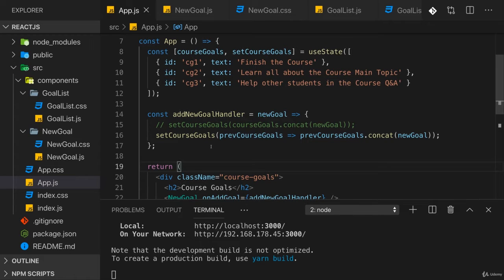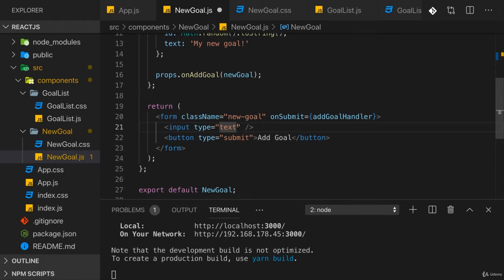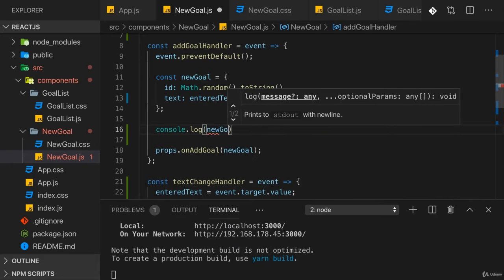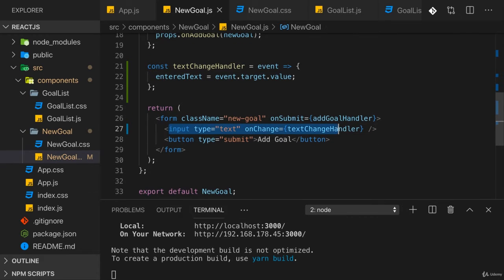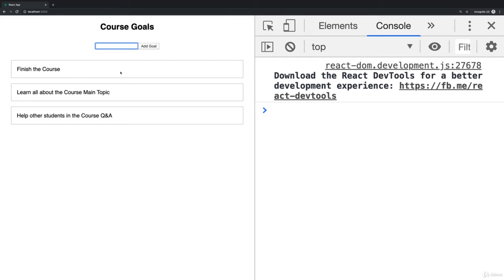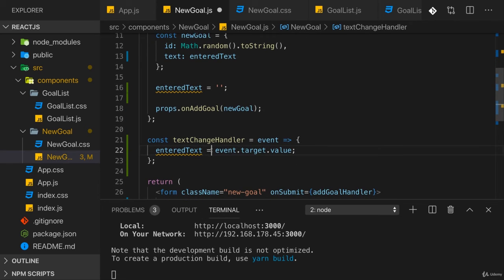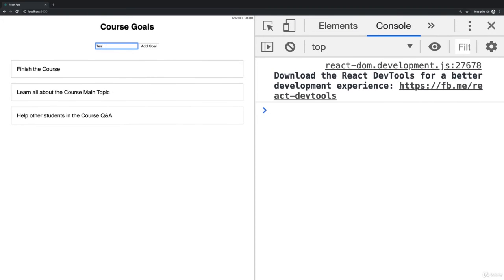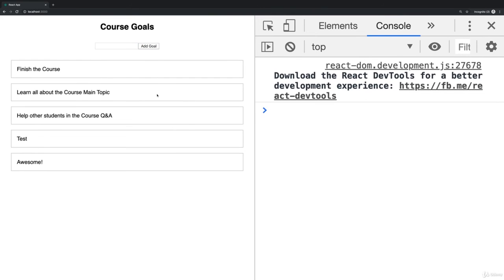react js beginner course. Class 13. Fetching User Input (Two-way Binding)